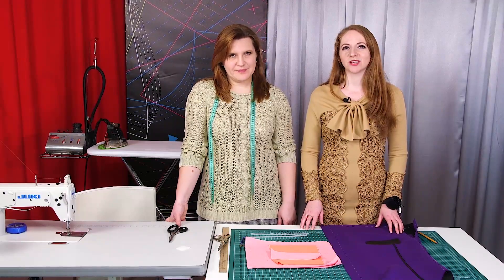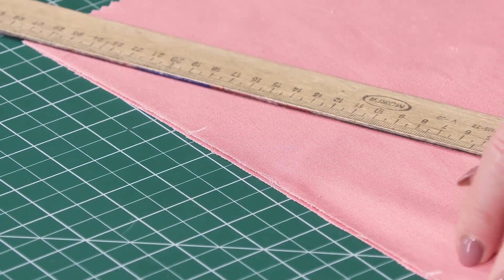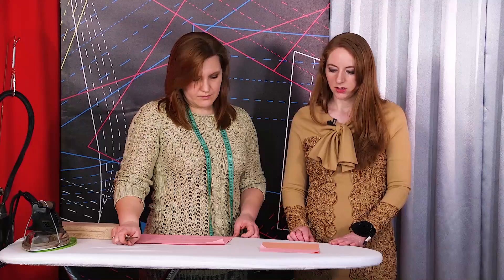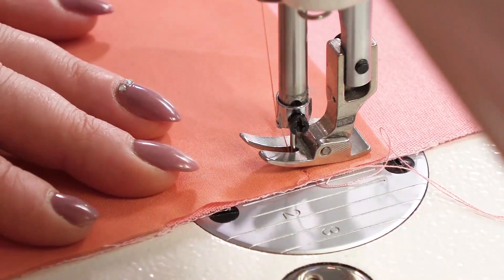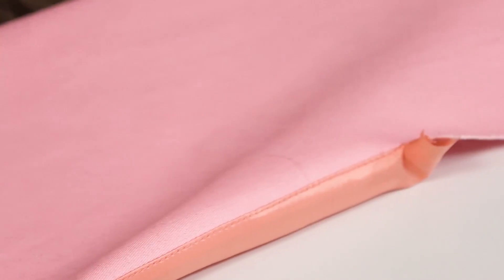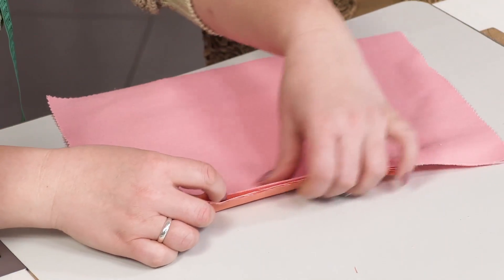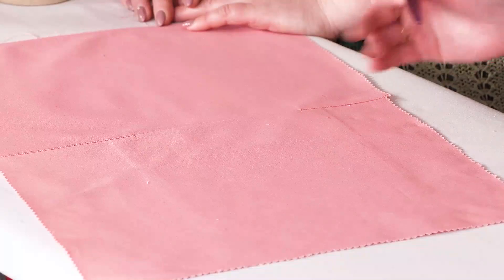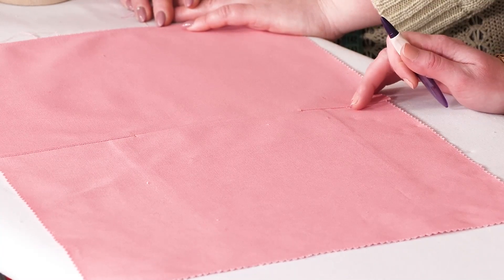DIY: How to make a pocket in a horizontal seam.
Today we'd like to show you how to make a horizontal in-seam pocket.
We'll make a mock-up of the front with an in-seam pocket in it.
We are Nataly and Ira